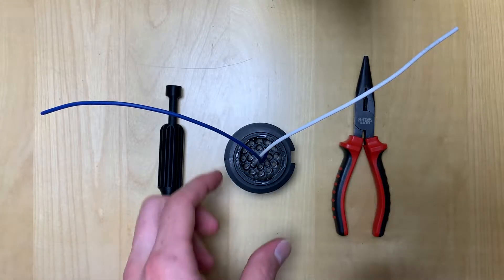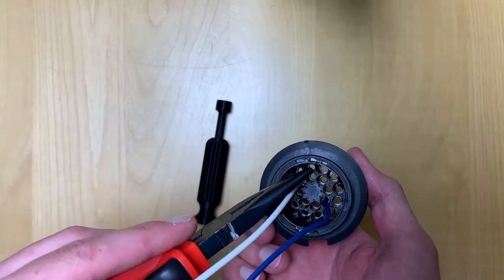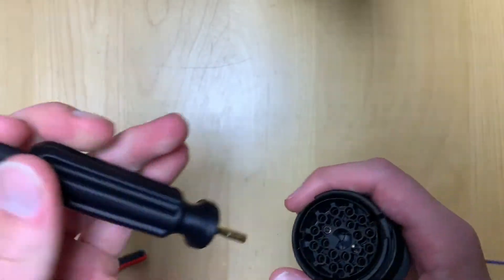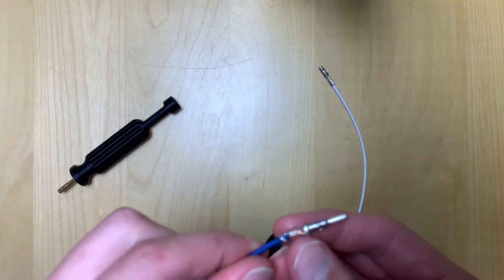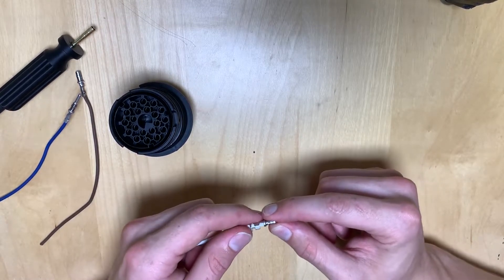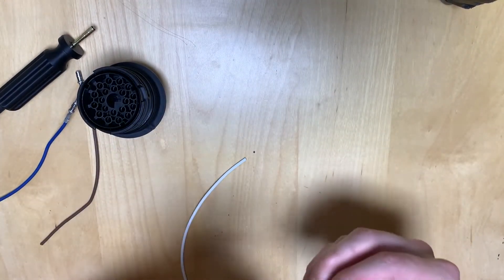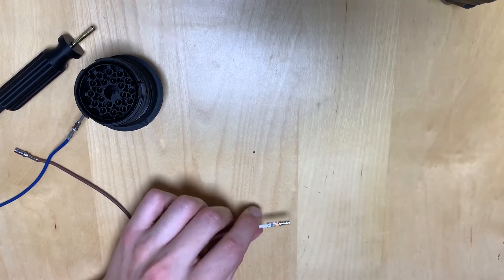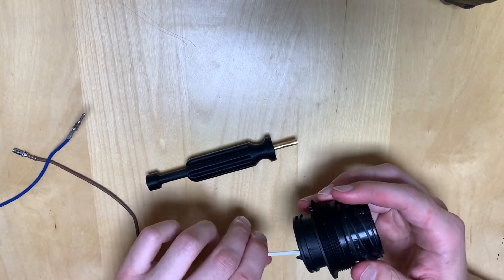How To De-Pin/crimp E30 C101 C191 and diagnostic connectors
- Delete plugs
- Aftermarket Interior pieces
- Cup Holder
- & more